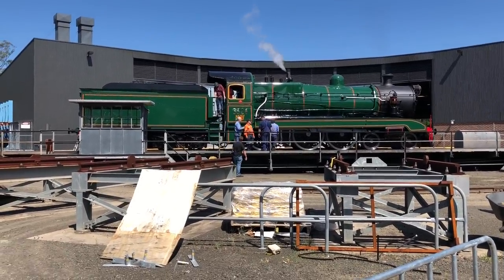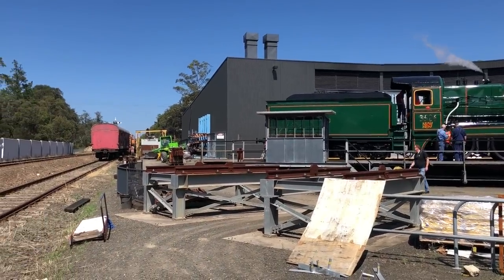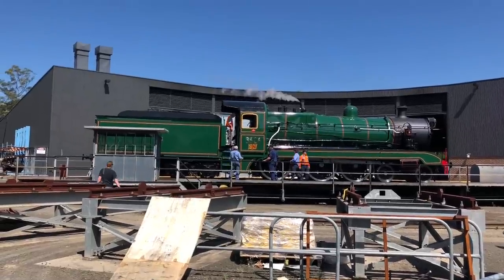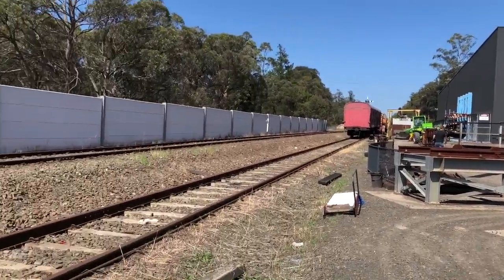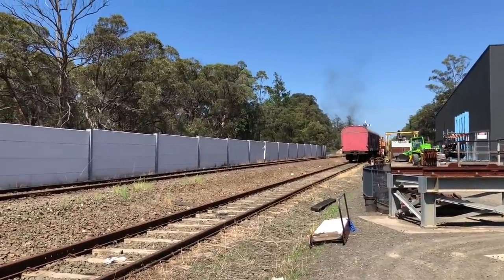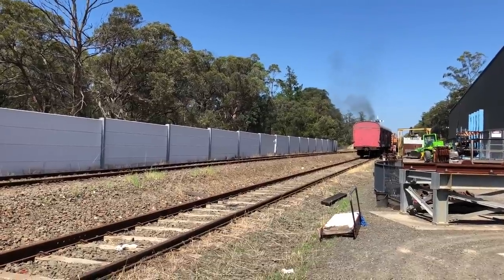Sydney Trains Vlog 1444: Thirlmere Festival of Steam 2018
Vlog 1444
Thirlmere Festival of Steam 2018